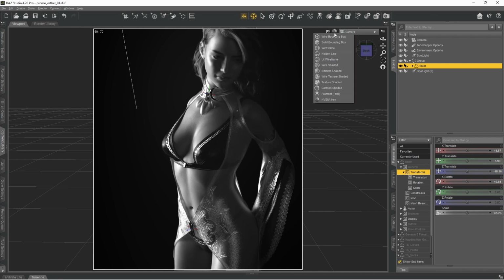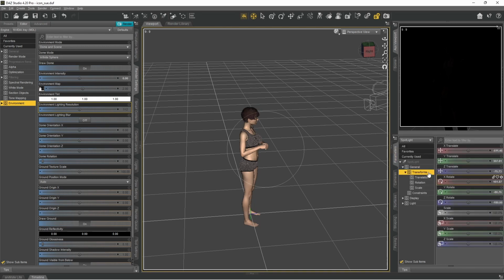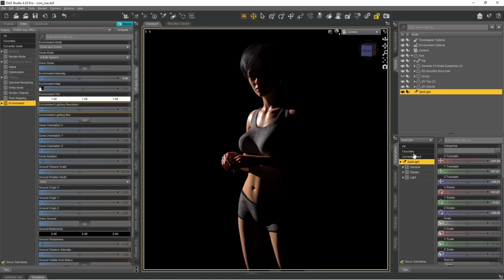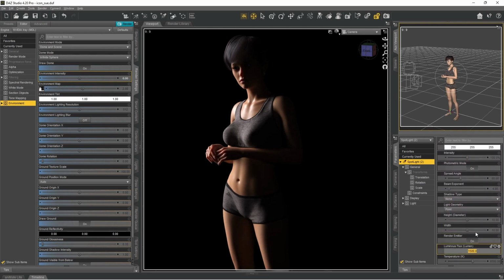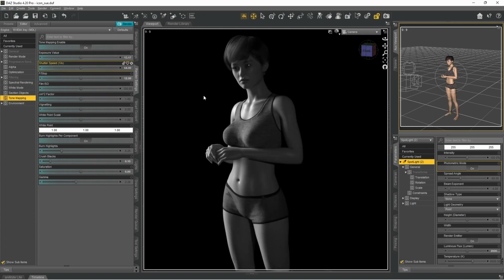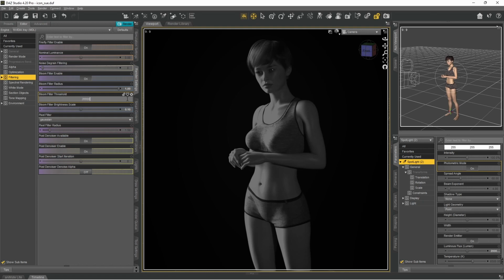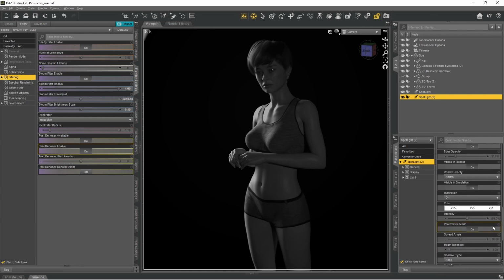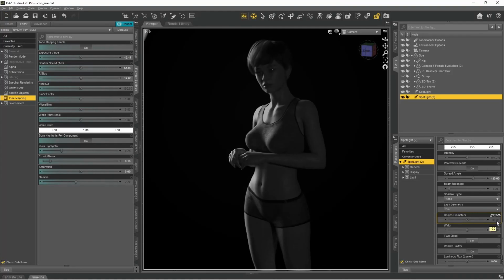Achieving this Black and White Look within Daz3D